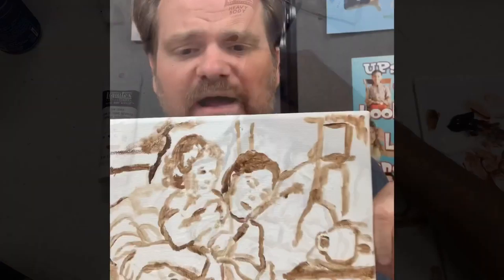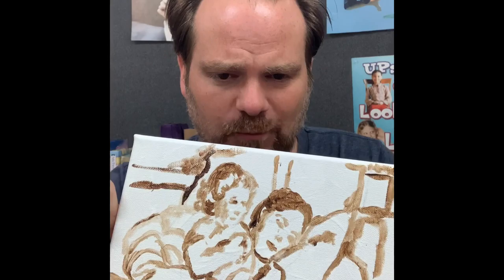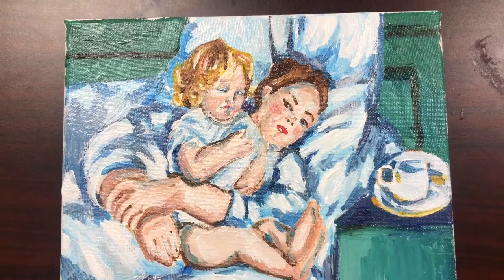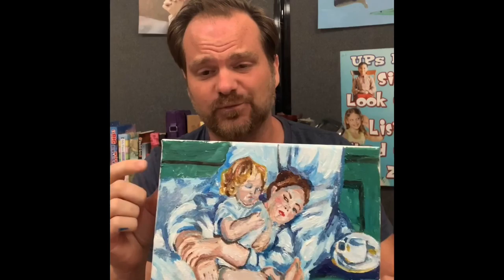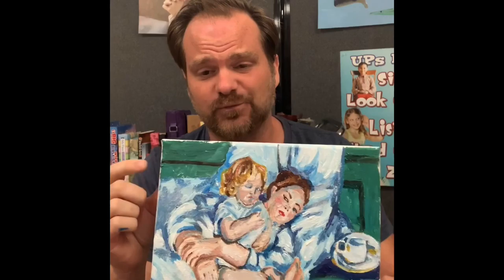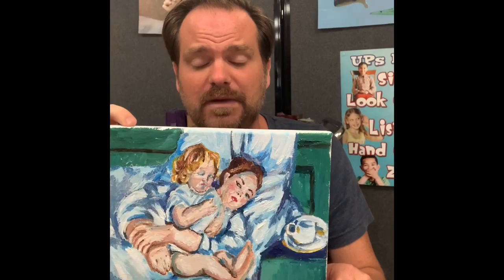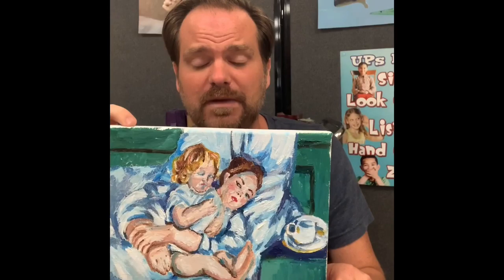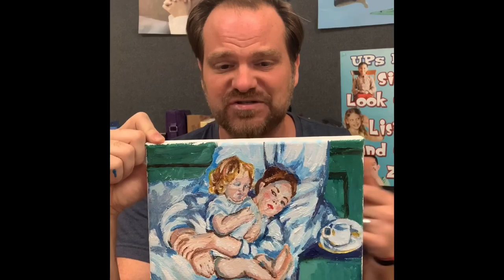Fun with Crafts Mother’s Day Edition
Bored pastor poorly duplicates famous painter Mary Cassatt’s work, “Breakfast in Bed.”  He then goes on to talk about a mother’s love and how it teaches us what God’s love is like for us.